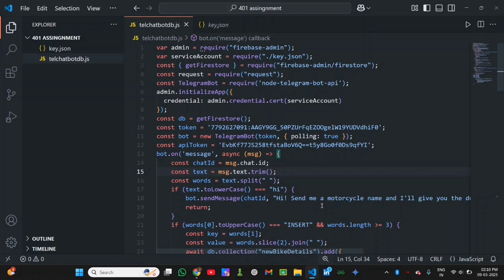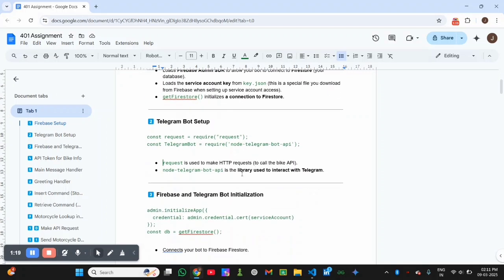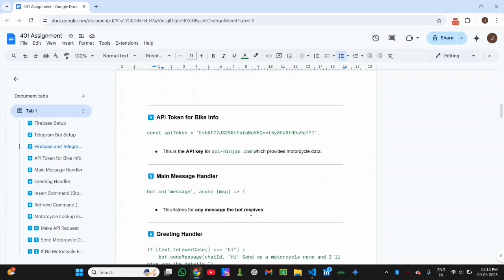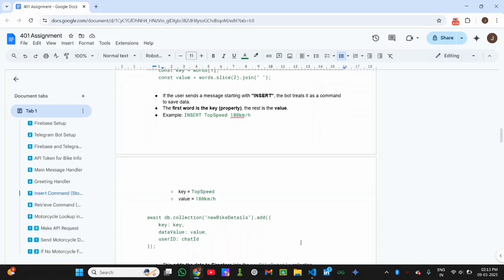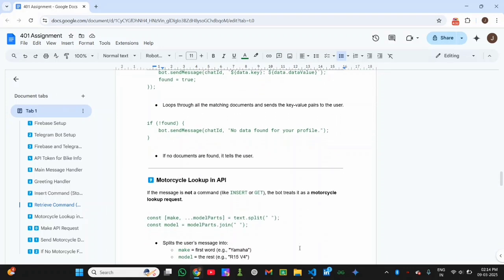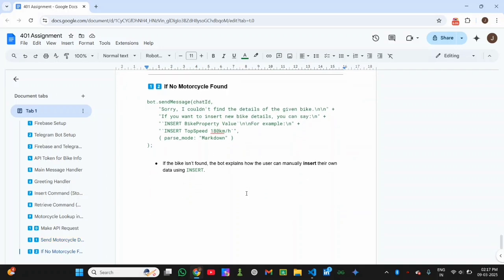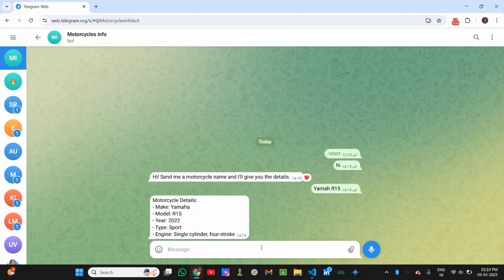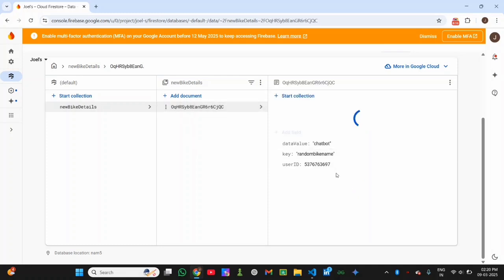Telegram chatbot connected with database